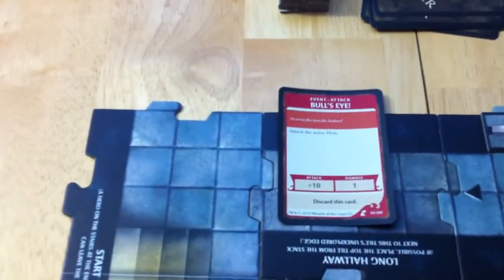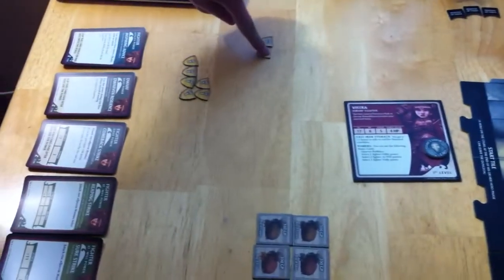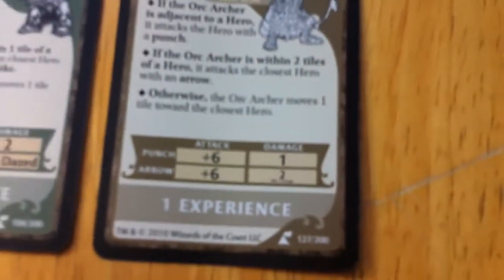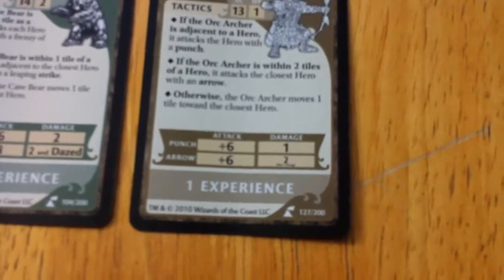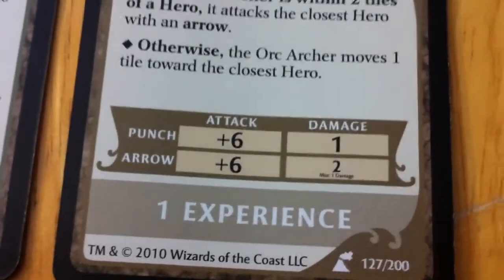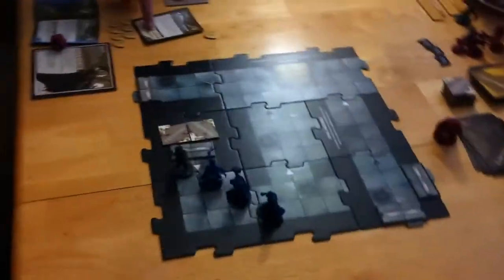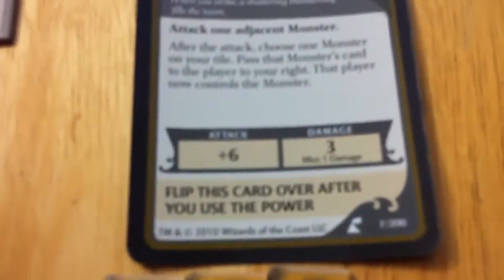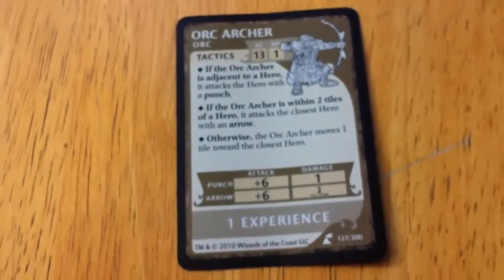Math in the Classroom - Dungeons & Dragons: The Wrath of Ashardalon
Before posting any comments, please read the following in its entirety:

Context - this is the product of an assignment where we were asked to "make a contribution to the teaching of mathematics. You are to produce a video of a story which can be used in class, a lesson which can be used in class or a teaching point which is beneficial to other mathematics teachers."

The subject of this video is a board game titled Dungeons & Dragons: The Wrath of Ashardalon. It is for 1-5 players and despite its D&D namesake, it is a new and much, much more user friendly version than the paper based game that required a very knowledgeable Dungeon Master and players who really knew their material. As you can see in the movie, there are many ways that math skills are applied by the players to play the game. Beyond what is evident in the short video here, math is required to navigate the dungeon, buy and sell items and equipment, determine chance such (for attack/miss, poison, traps, etc.), add bonuses to die/dice rolls, track Hit Points, use items, manage inventory, track experience, collect gold, and ultimately, survive.

The game is designed to be teamwork based and goal oriented where player imagination plays an integral role in plot and rule interpretation/application. Whether the game is guided by a game leader or by the random drawing of cards, the result is an almost limitless amount of quest variations and outcomes. Finally, the Wrath of Ashardalon set can be combined with the Castle Ravenloft and/or The Legend of Drizzt sets to create an even greater variety of interesting scenarios.

The optimal setting for this game to be used as a learning tool would be in a special resources room or within small working groups. Students can create characters, monsters, treasures, etc., to add a unique personal element to the setting, as well as writing original story arcs and even character backgrounds. While the game itself can be time consuming, partial quests can be done where characters, inventories, statuses, etc. are recorded in order to be continued later. Questions related to in-game scenarios can be applied to create interesting problem solving situations for students.